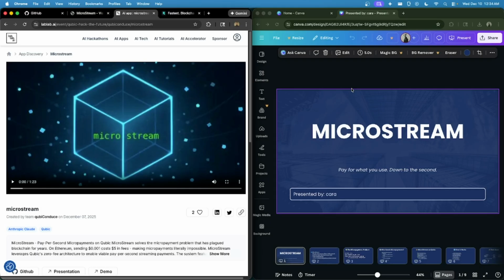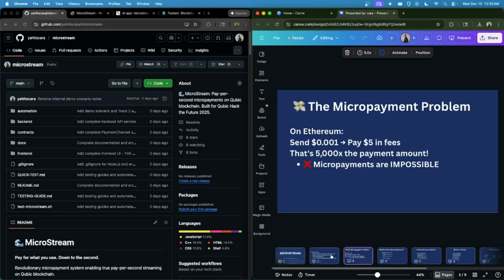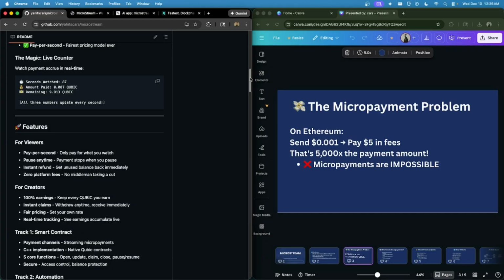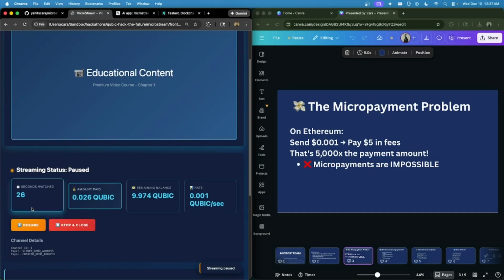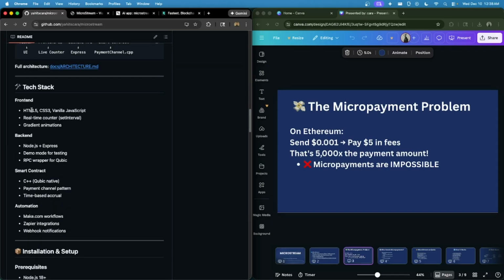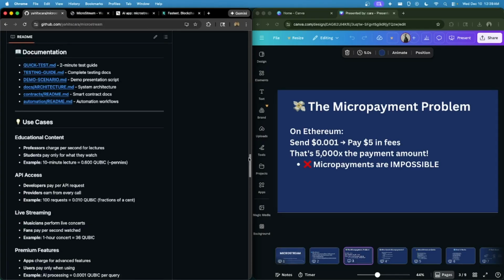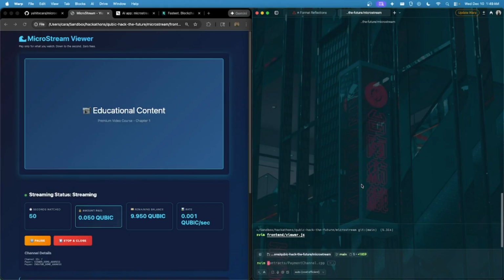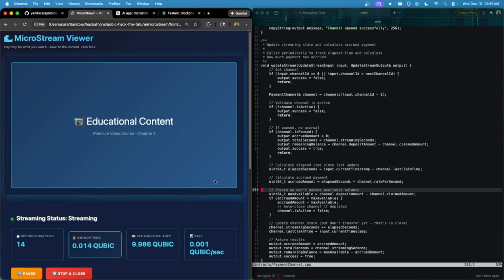Building on Qubic: My First Hackathon Experience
I jumped into my first Qubic hackathon not really knowing what to expect – and definitely not checking the submission deadline (rookie move).
This video is a quick recap of what I built, what went wrong, what surprised me, and what I’d do differently next time.

If you’ve done Qubic dev or hackathons before, I’d love to hear your thoughts or any tips you wish you knew starting out.
And if this is your first time seeing Qubic, hopefully this gives you a fun peek into the chaos of building on it for the first time.